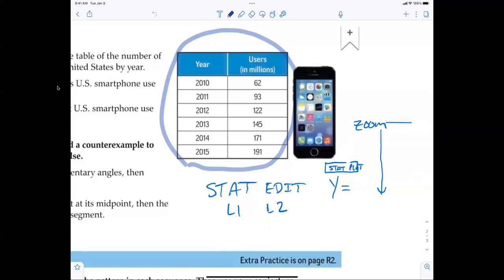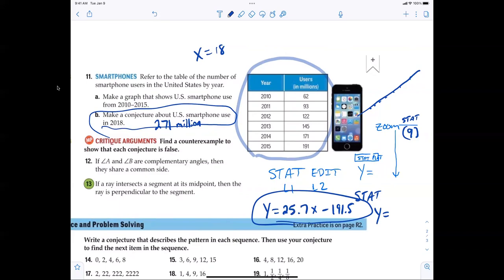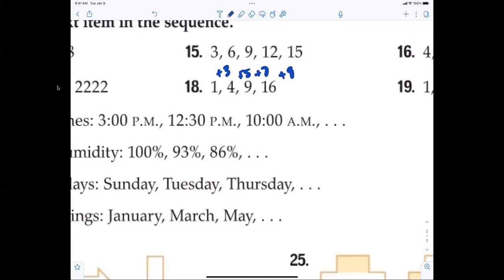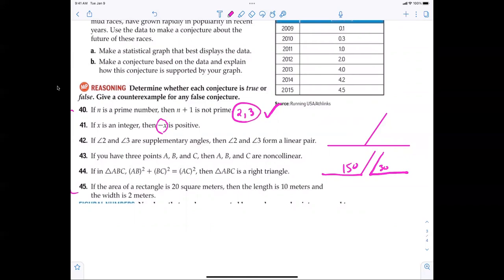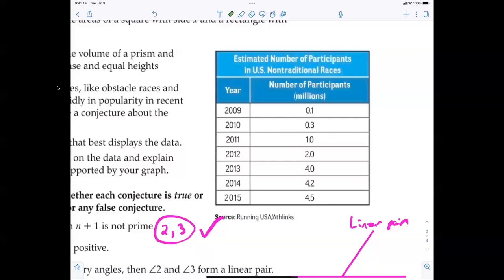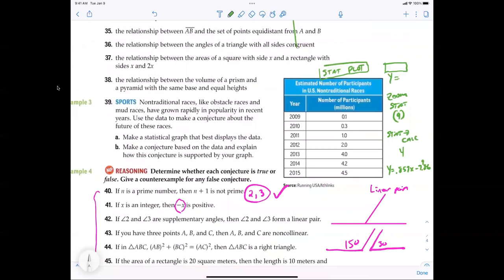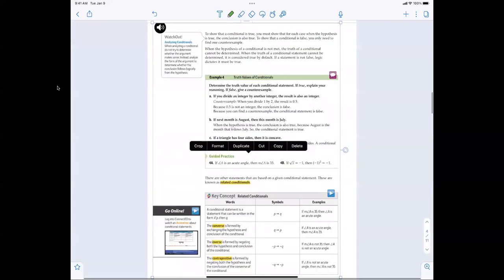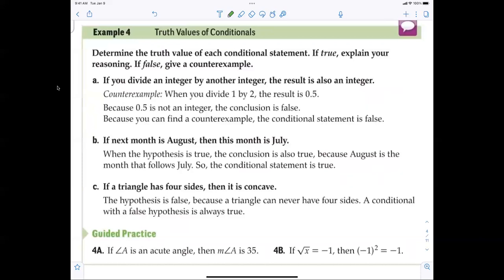Geometry Section 2-1 part 2 and and 2-2 Part 1